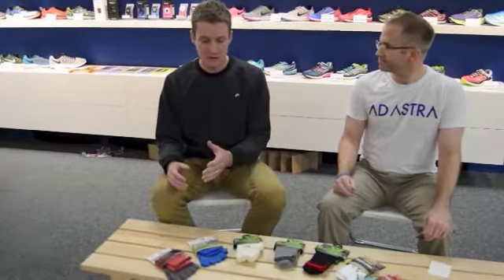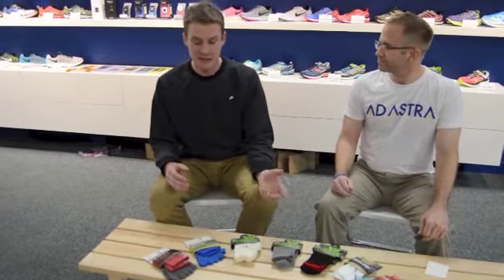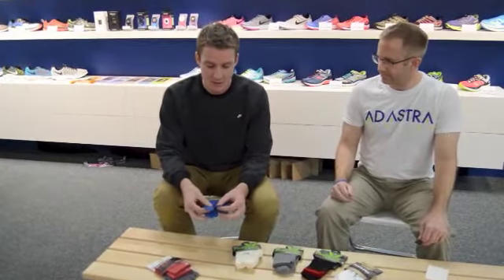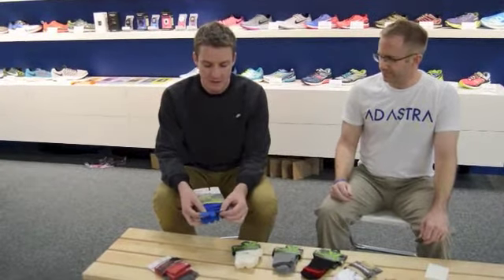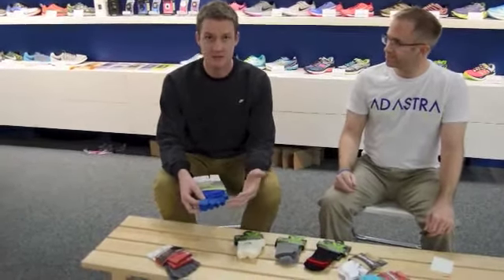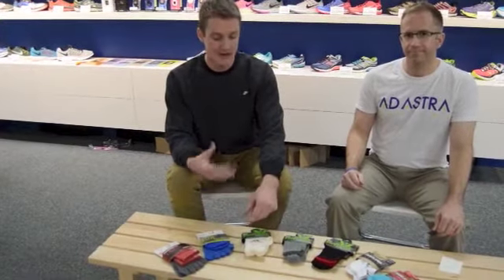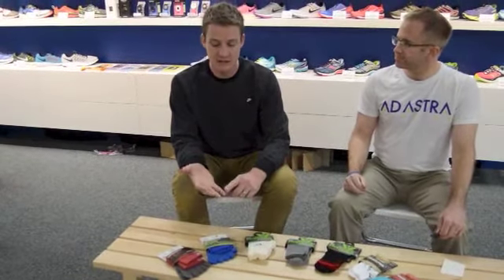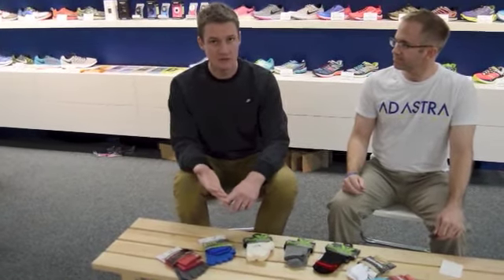One Minute Clinic 2 "Socks"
Ad Astra Running's J. and Grant discuss the importance and types of running socks.